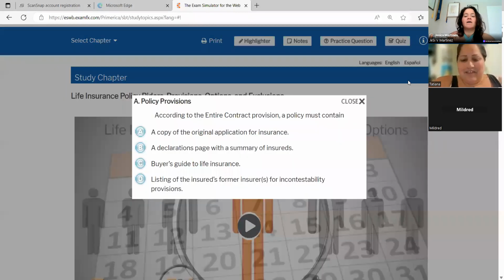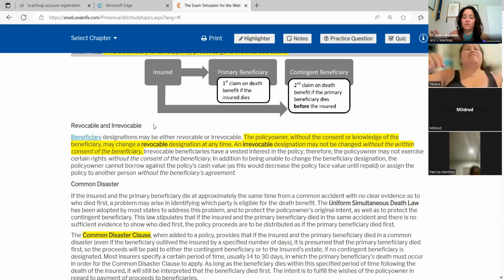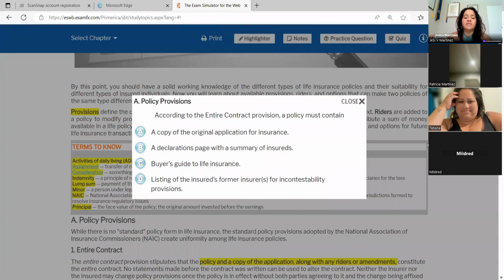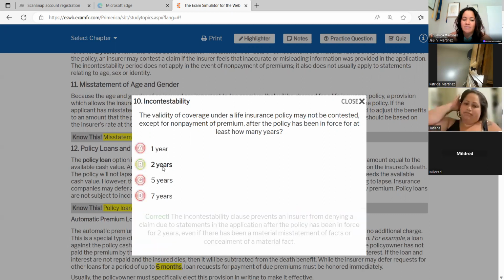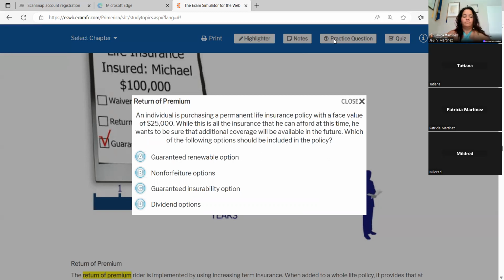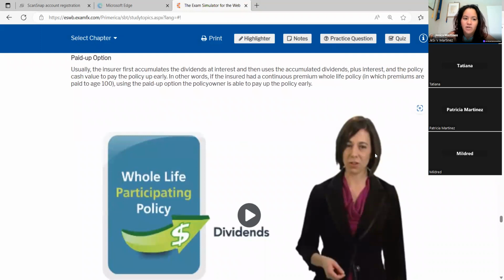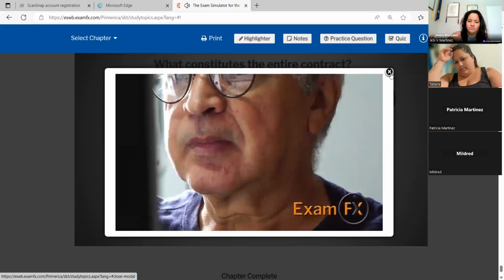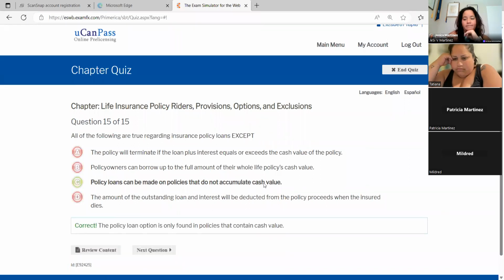FL Life Insurance Class - Chapter 3 - Life Ins Policy Riders, Provisions, Options, and Exclusions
Come join us while we learn chapter three of the u can pass course (exam one) for the Florida Life Insurance exam. We take it step by step and finish the chapter with a quiz to make sure we are understanding the material better.

Feel free to message me if you want to be part of the live classes or want to get your license.